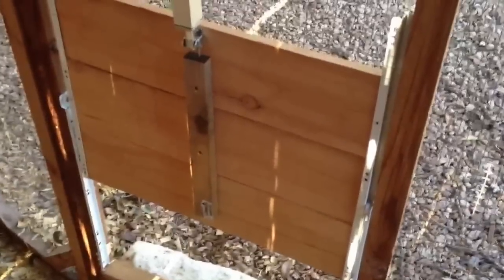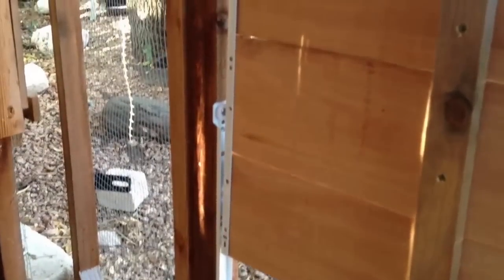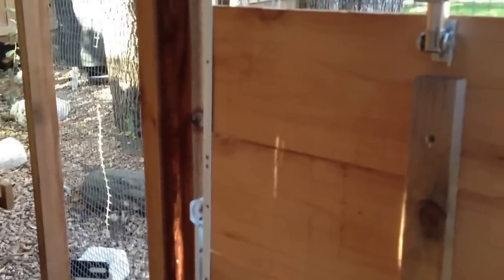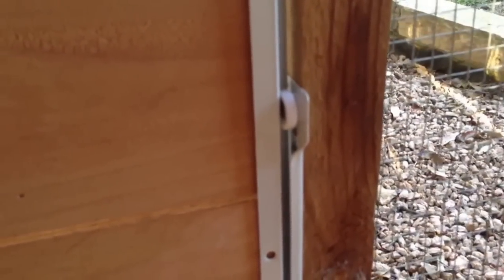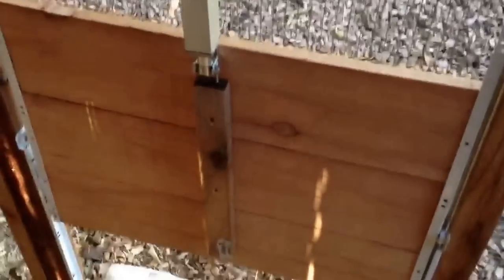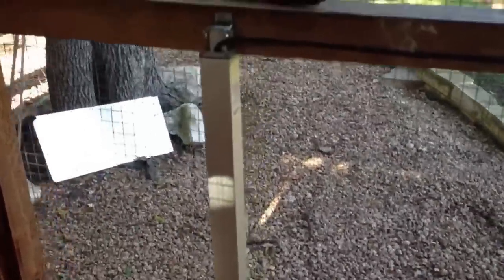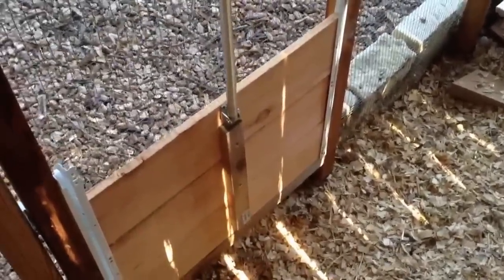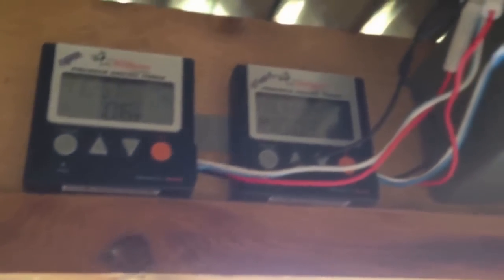Automatic coop door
UPDATE: I did a blog post about this door, including a circuit diagram.

I used a couple deer feeder timers and a linear actuator to make a more secure and reliable automatic door. No more jammed door staying open at night, and no complicated locks to engineer.